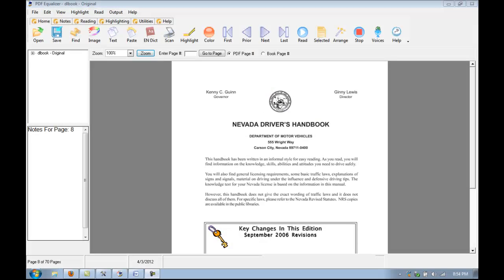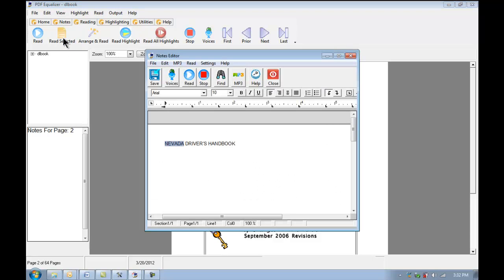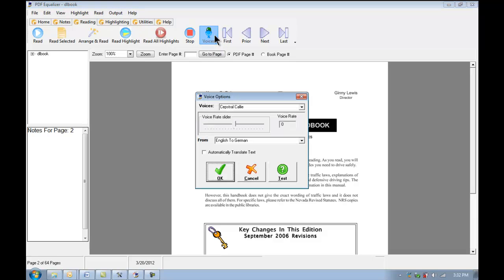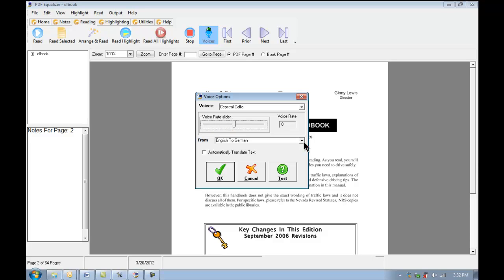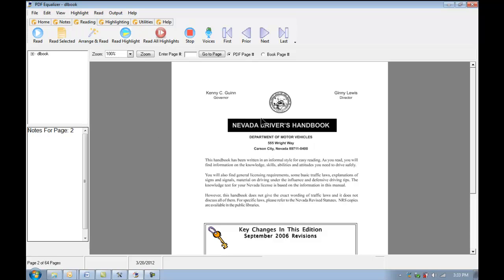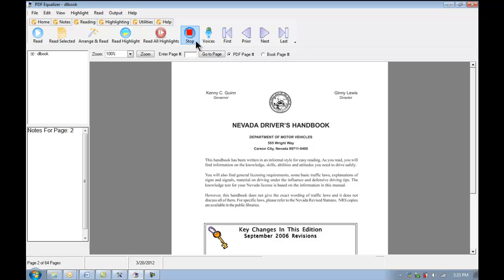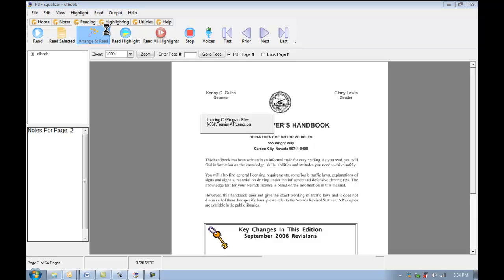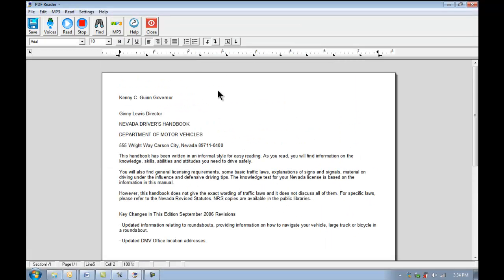PDF Equalizer - How Do I Read A PDF File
Learn how to read a PDF file in PDF Equalizer.